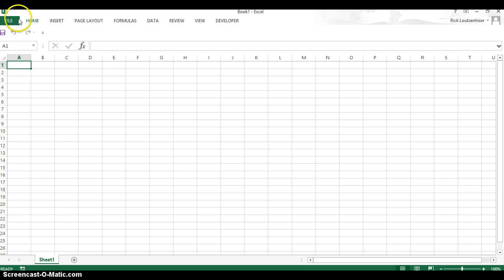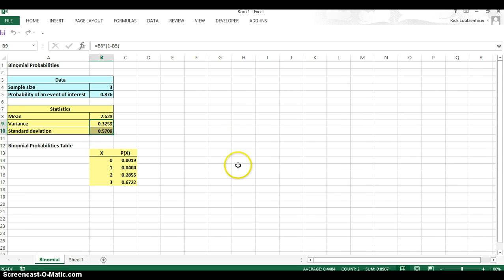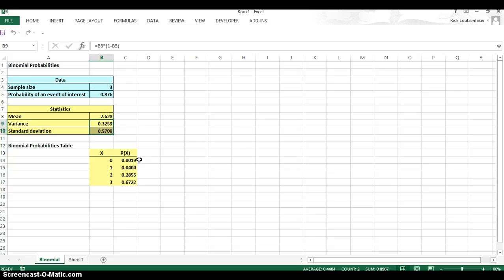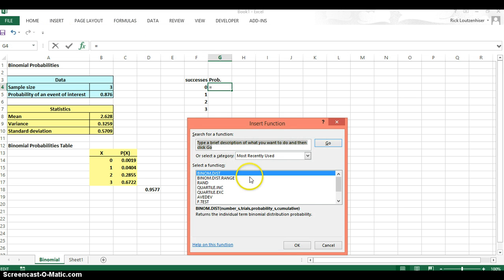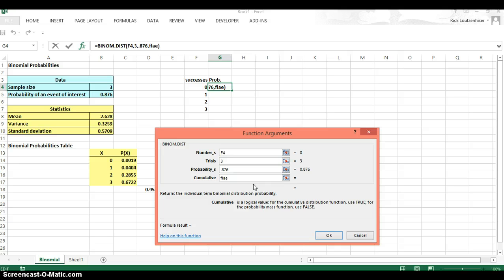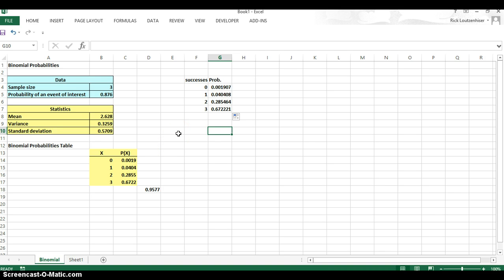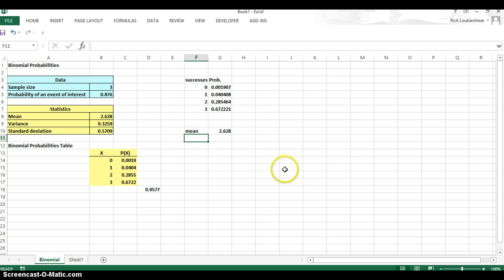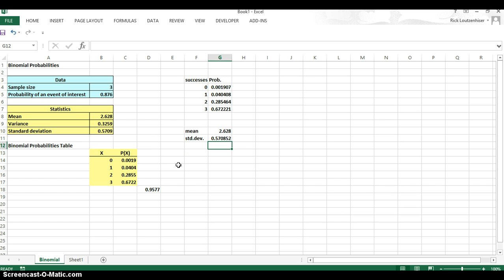515 Binomial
Shows how to calculate the binomial distribution on excel